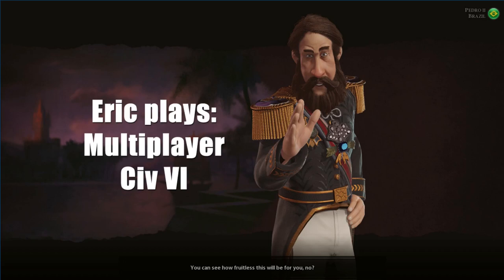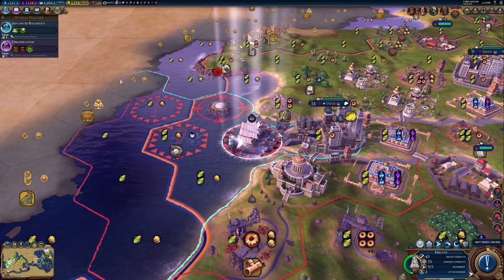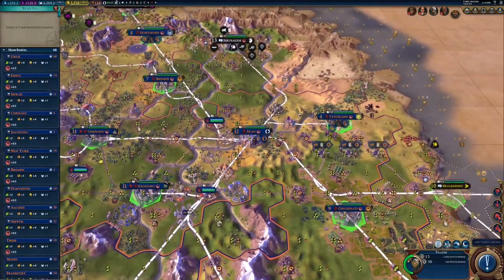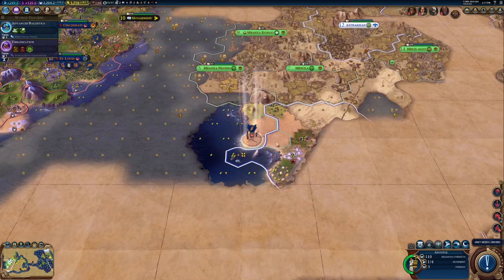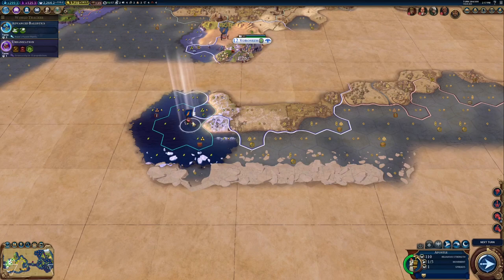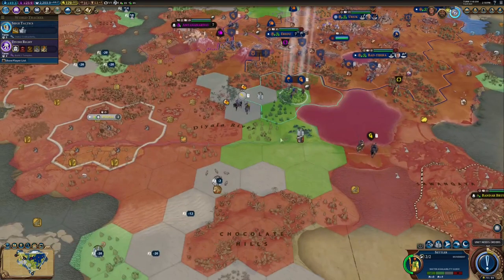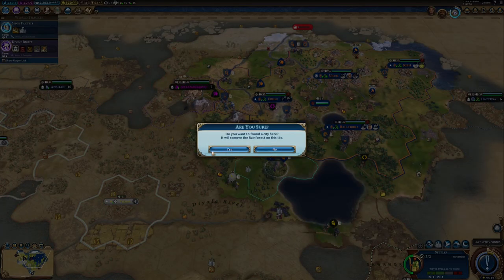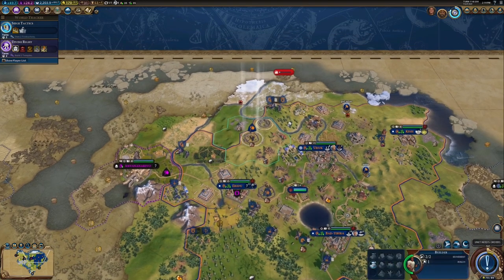extralife Eric Plays Multi Player Civ VI 20240309